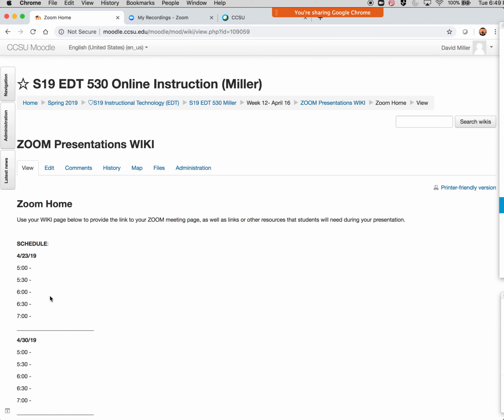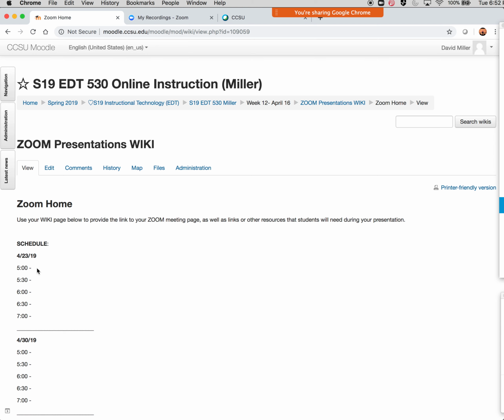4 16 19 Video 3 EDT 530